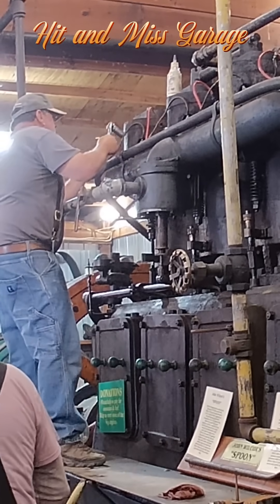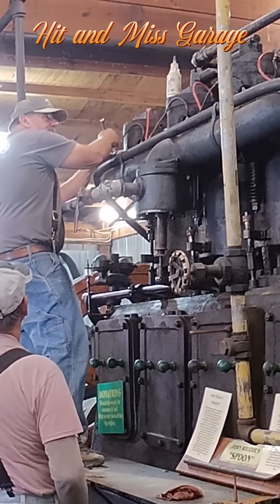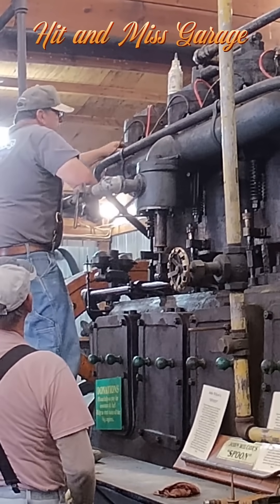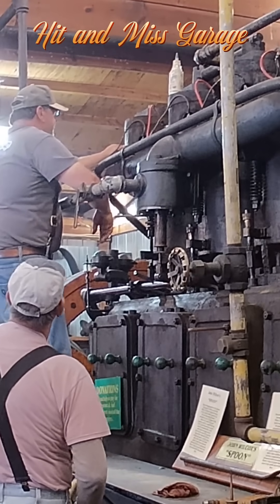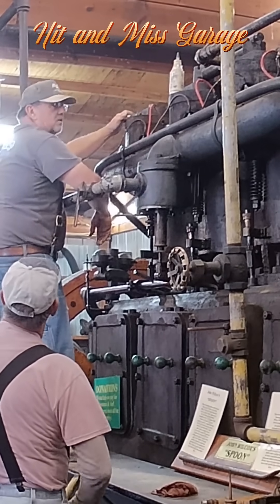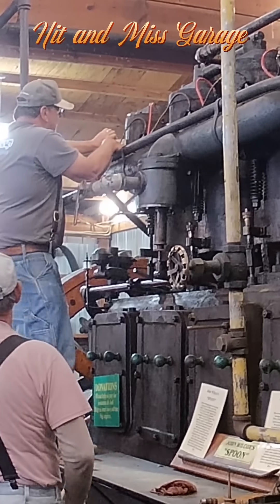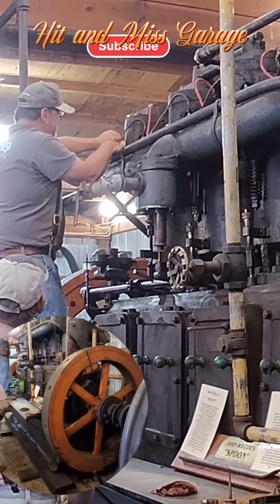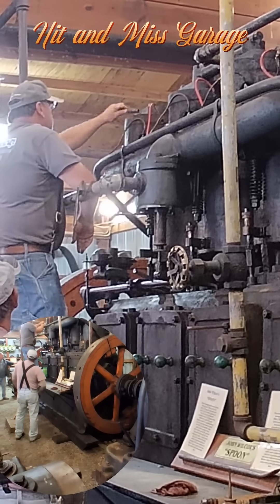Startup of TURNER FRICKE Engine at Cool Spring 2025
This large engine was built in Sharon, Pennsylvania, about 1913 and originally was one of three that provided electricity to the Roystone Station of the Pennsylvania Gas Company located near Sheffield, Pennsylvania.  It is interesting to note that this is the same location our Snow engine came from.  It came here in the mid-1970s.  Having 13 x 13 cylinders, this machine produces 150 hp at 277 rpm.
TURNER FRICKE Engine